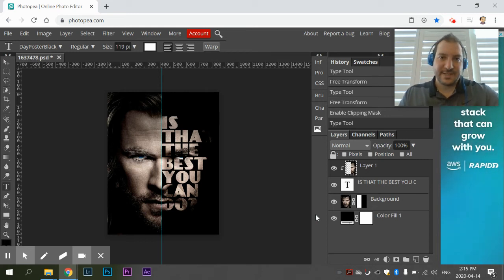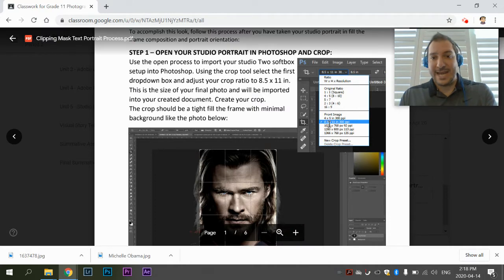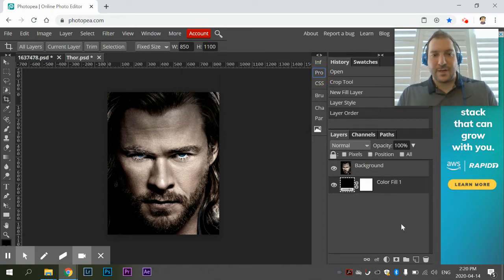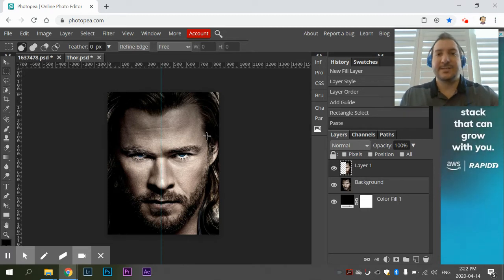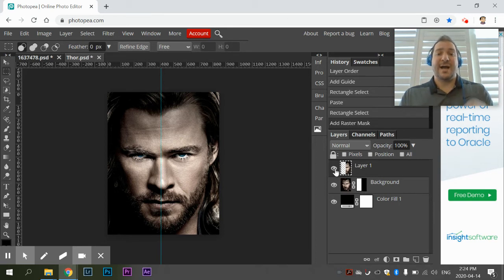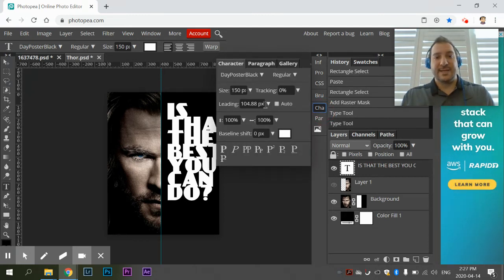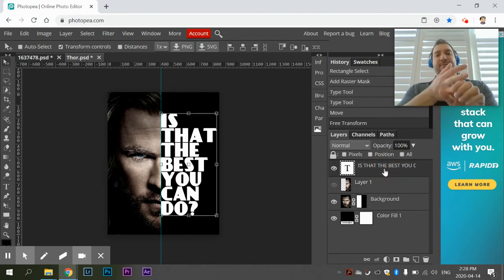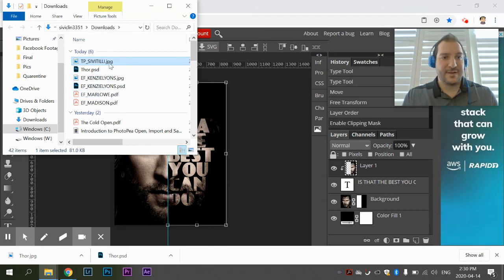Text Portrait in Photopea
Text Portrait assignment completed in Photopea for TGP 3M1.